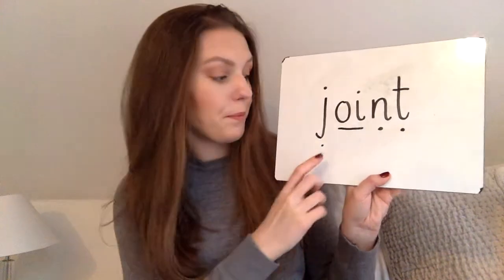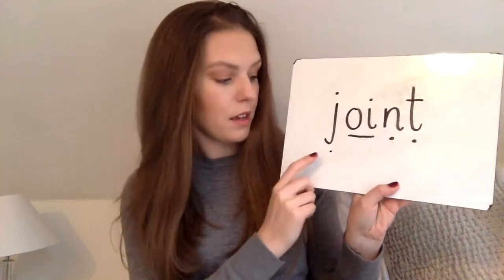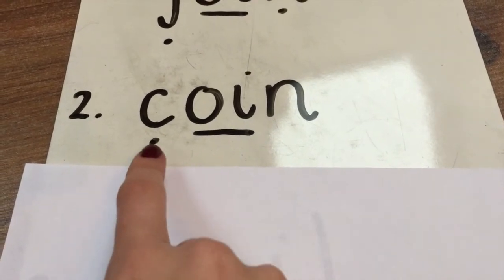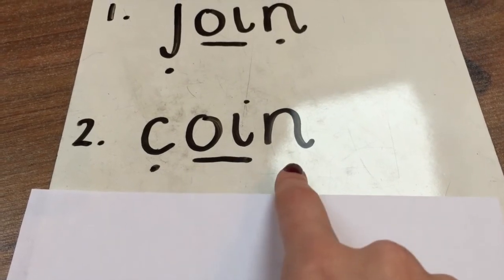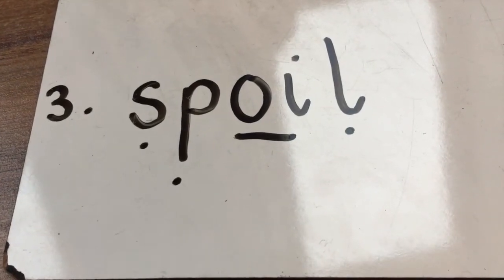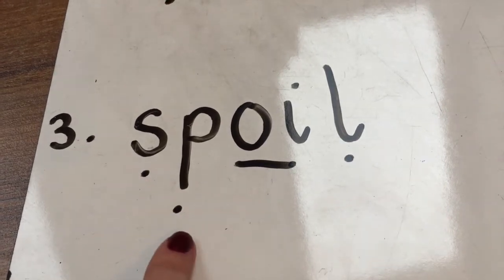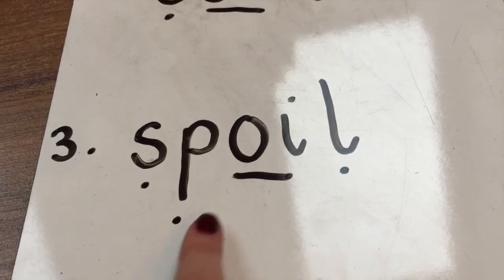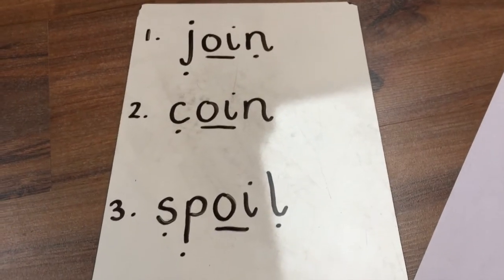Miss Kelly's Phonics: Set 3 'oi'